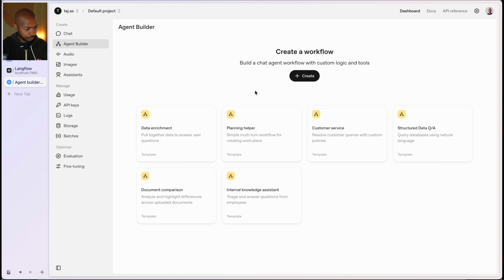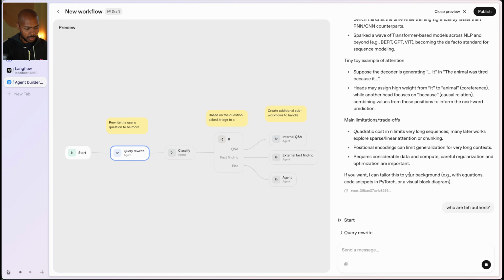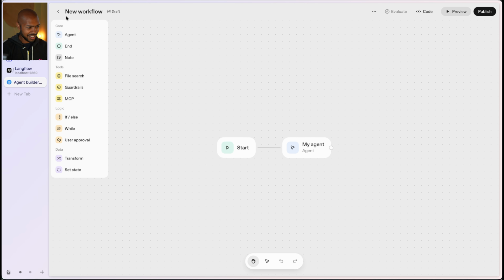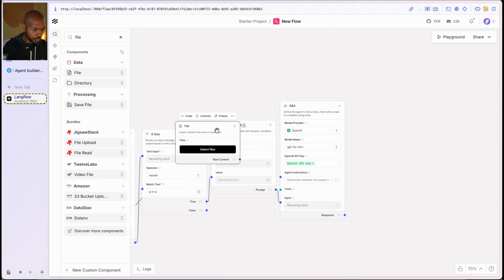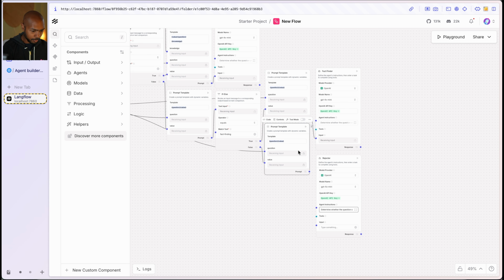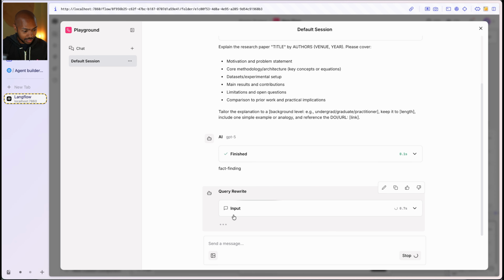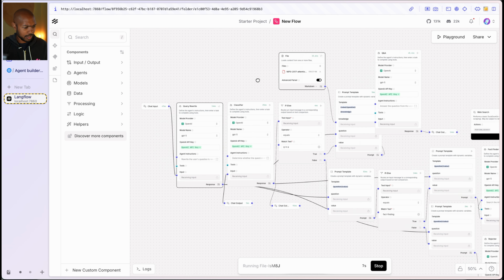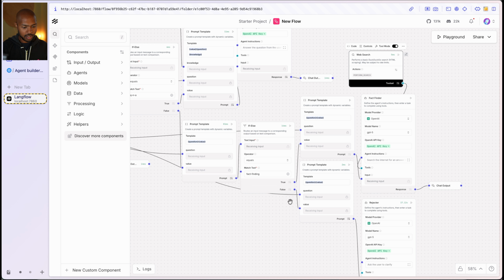Recreating an OpenAI Agent Builder flow in Langflow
In this video, we explore the nuance between Langflow and OpenAI AgentKit's Agent Builder by taking one of their pre-baked templates and replicating them in Langflow.

Chapters

00:00 - Intro
01:40 - Agent Builder Template
06:11 - Replicating in Langflow
18:23 - Summary
19:50 - Conclusion